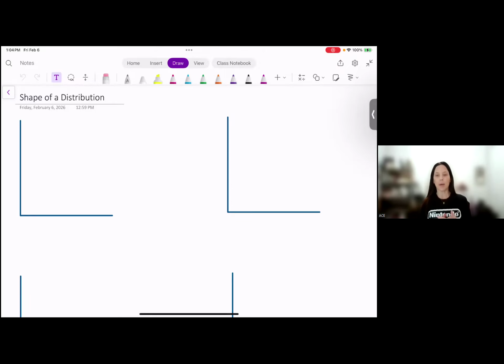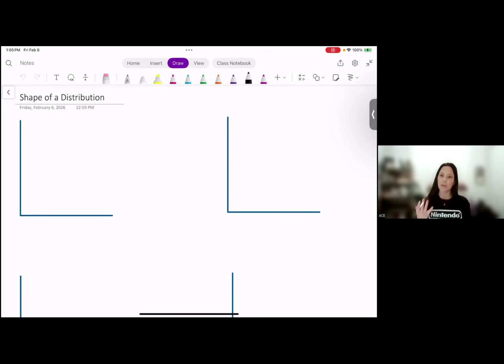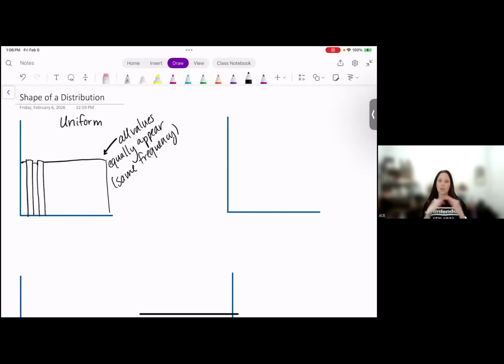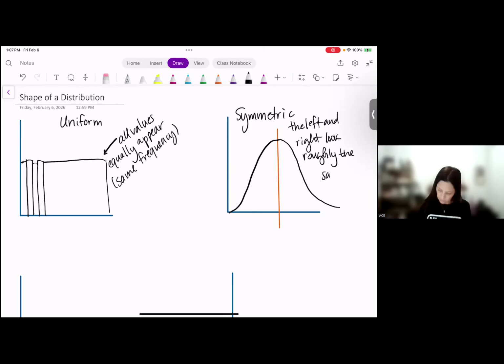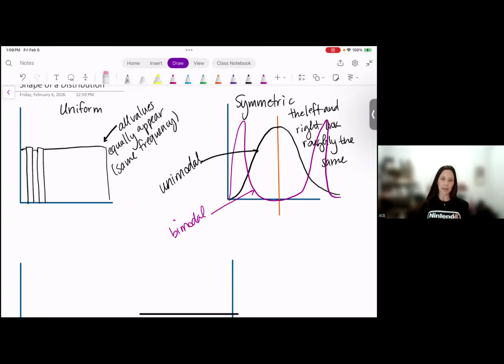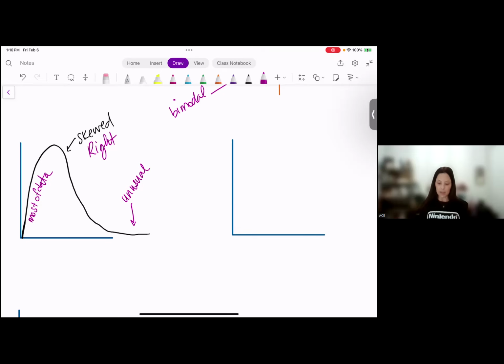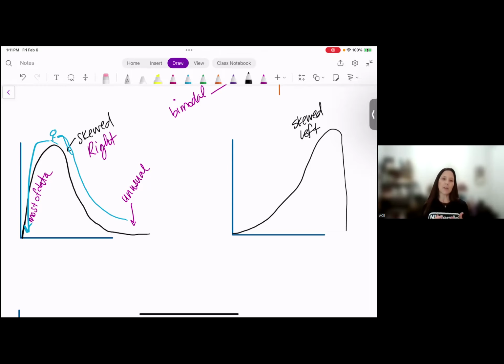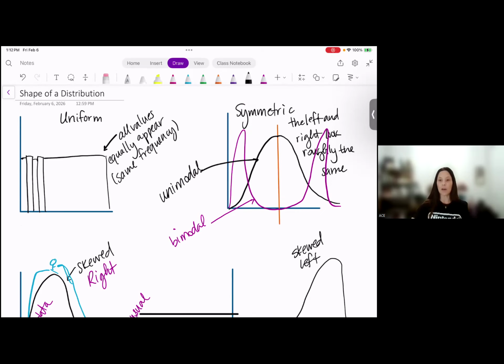Describing the Shape of a Distribution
In this video, we learn how to describe the shape of a distribution using graphs such as histograms and dotplots. Understanding shape helps us summarize data and communicate patterns clearly.

We’ll cover:

What it means for a distribution to be symmetric or skewed
How to identify right-skewed and left-skewed distributions
What unimodal, bimodal, and multimodal distributions look like

Key vocabulary used when describing distributions in statistics

This video is perfect for students in introductory statistics, AP Statistics, or college statistics, and pairs well with lessons on center, spread, and outliers.

📌 Key terms: shape of a distribution, symmetric, skewed left, skewed right, unimodal, bimodal